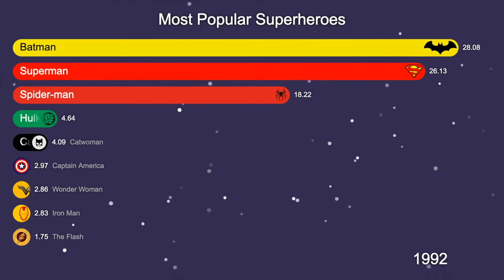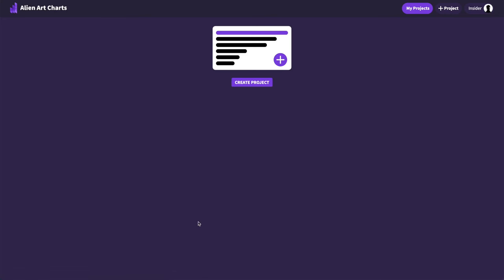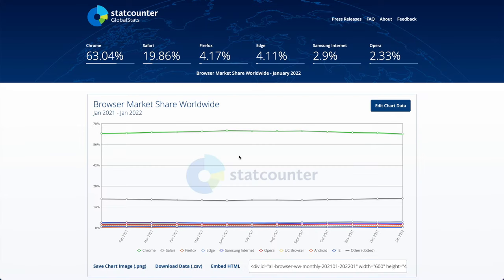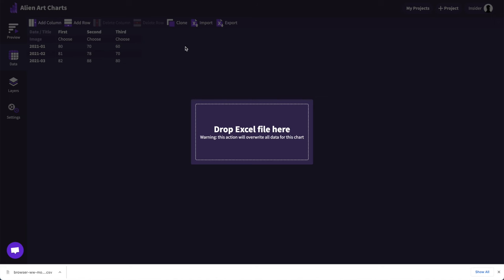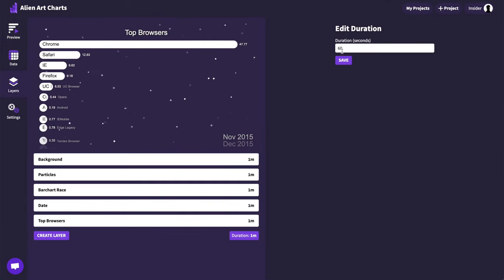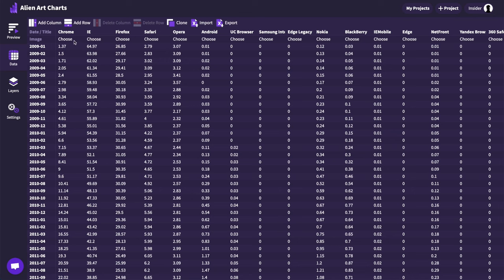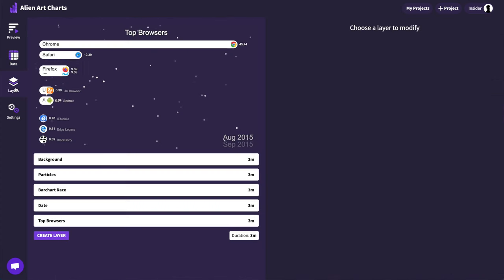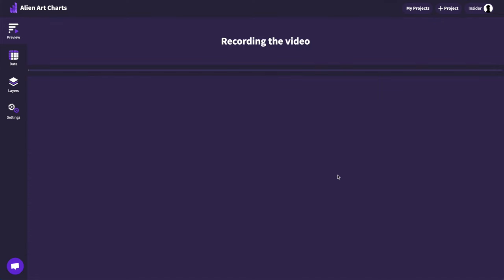How to Make Bar Chart Race Video | Tutorial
How to Make Bar Chart Race Video via Alien Art Charts without coding. Bar chart race video tutorial. How to make bar chart race tutorial. Bar chart race without coding.

Today I will show how to create your own bar chart race video for free and without coding using Alien Art Charts. Together will create a racing bar chart video of the top browsers over time. We will gather the data, customize the chart and get a video ready to be uploaded to YouTube.

To get started, navigate to alienart.io and sign in via your favorite option. You can create a new project via the button in the top right corner. Now, let’s name the project, select “Bar Chart Race” as the type, choose “Landscape” orientation and finally click on the “Create” button.

We have a working chart, but we need to find the data to fill it. Let’s open gs.statcounter.com in a separate tab. This website shows the data we need but only for the last year. Let’s click on “Edit Chart Data”, change the “From” value to “Jan 2009” and click on “View Chart”. Now we can click on the “Download Data” button, the output will be a file in CSV format.

Now let’s get back to the chart we created. Clicking on the “Data” tab from the left will allow editing of the spreadsheet attached to the project. We can use the “Import” button to utilize the CSV file we just downloaded.

Let’s go back to the preview tab and see the result. It seems like the bars are moving too fast. Changing the duration of the entire video will make them slower. To do that we can go to the “Layers” tab and click on the “Duration” toggle. This will allow inputting the length of the video. Let’s click on “Save” and preview again.

As the next step, we can add browser icons. For that we can google the name of the first browser and then switch to the “Images” tab, find the image you like, then right-click on it and find an option to “Copy Image Address”. Now, let’s go back to Alien Art Charts and switch the tab to “Data”. Under every browser name, there is a “Choose” button which will open a panel on the right side, you can paste the image URL there and “Save” it.

To customize the video we can use the “Layers” tab and, for example, select the “Background” layer. From the options of this layer, you can change the background color or set an image as the background.

Finally, let’s go back to the “Preview” tab and click on the “Download” button in the right bottom corner of the screen. It will take a couple of minutes to create a video and it will be downloaded automatically.